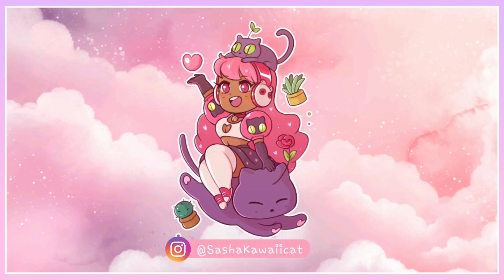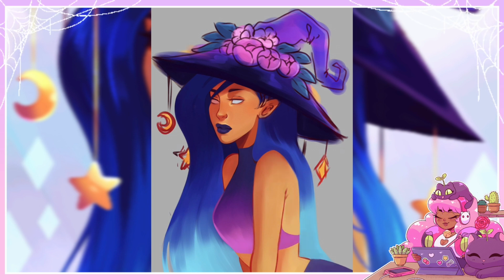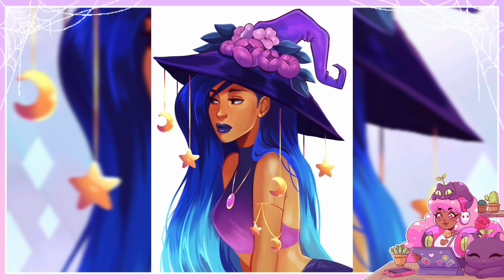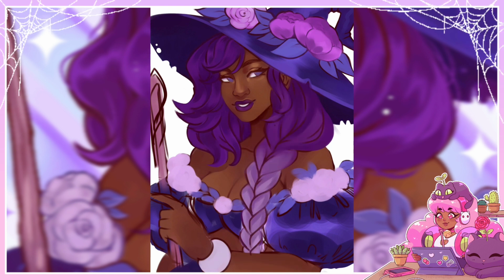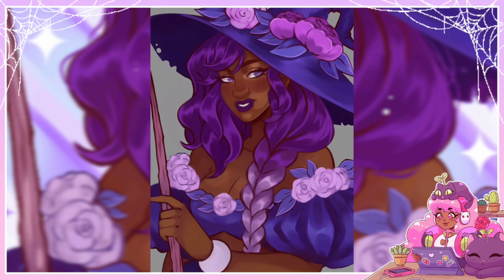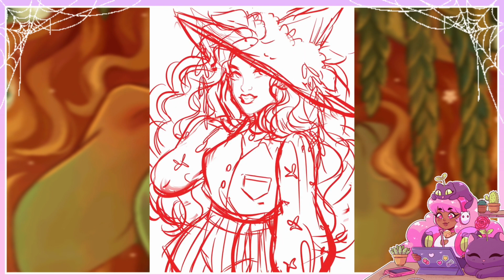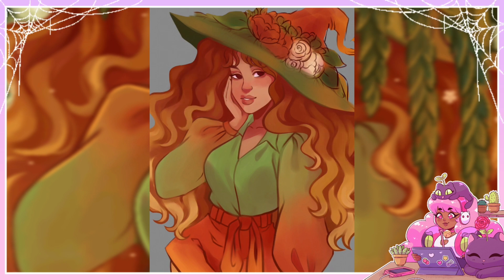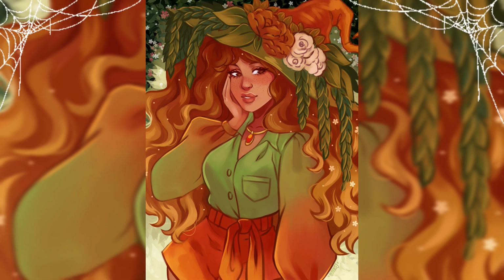DESIGNING CUTE WITCHES FOR HALLOWEEN!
Hi! In todays video I design some beautiful witches!

🌸ART TOOLS🌸
Tablet: Ipad 10 7th Gen
Art Program: Ibispaint X

✨MUSIC✨